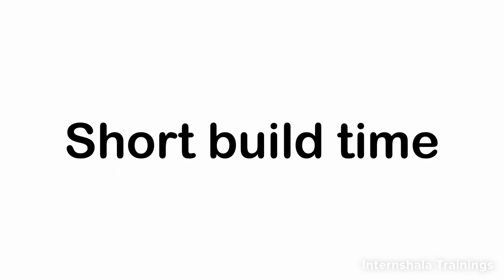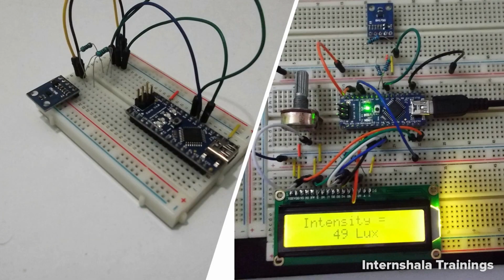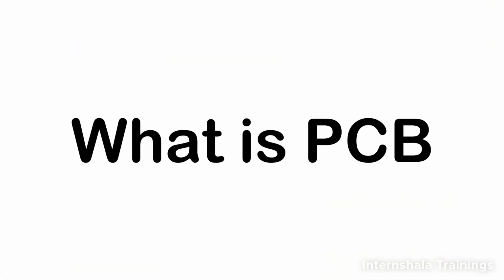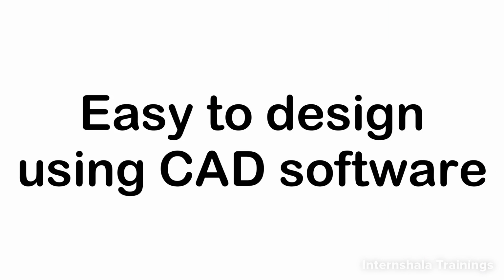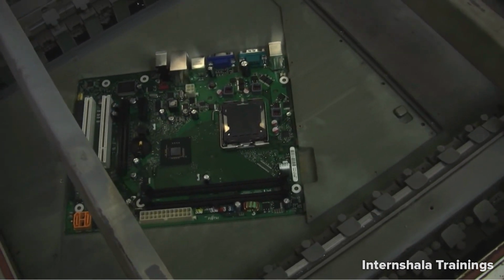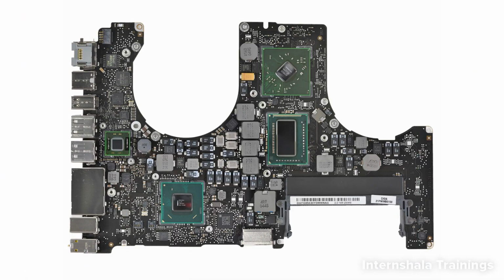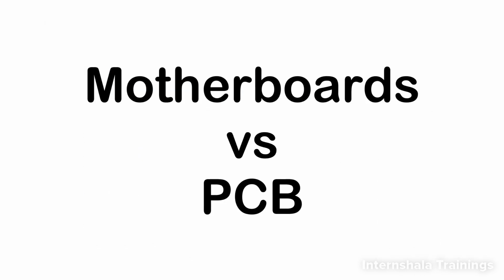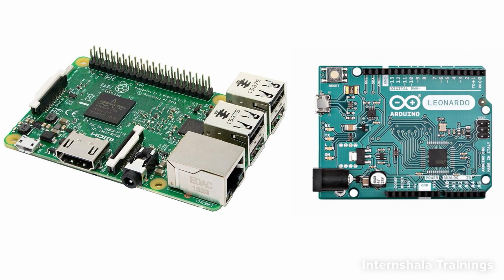PCB ## Lecture 1(PCB design Using Autodesk Eagle) ## trending # @tauheedshiksha2499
## Lecture 1 ( PCB Desing Using Autodesk Eagle)
## What is PCB ?
## Its Impotance.
## Its uses in day to day life.
## Using Auto desk Eagle Software.

If my video acknowledge your need then must

Any doubt then leave a comment on the commwnt box.